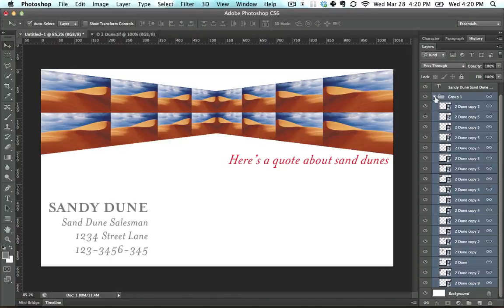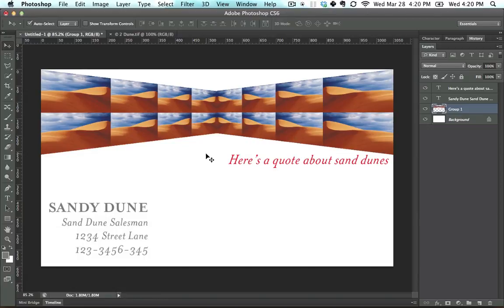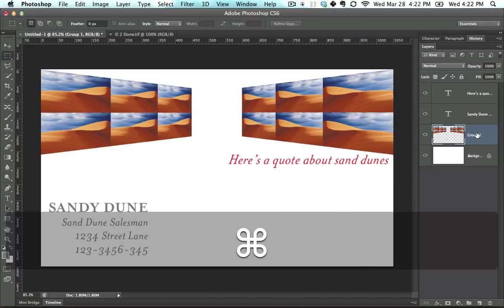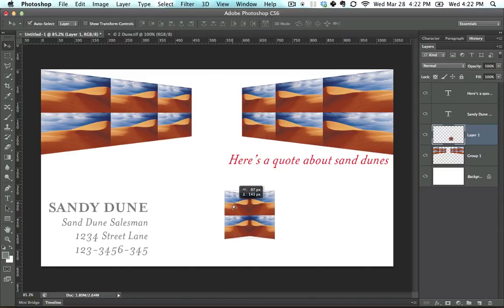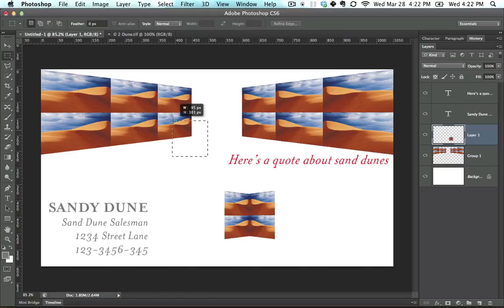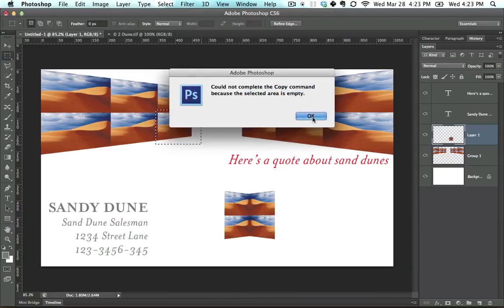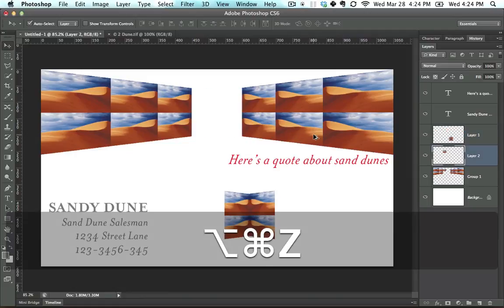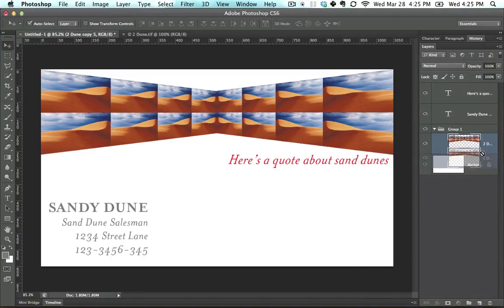Layers - 17 Unmerge Layers